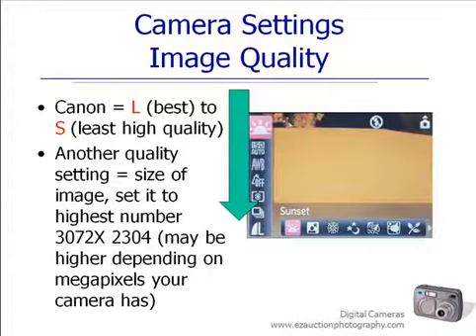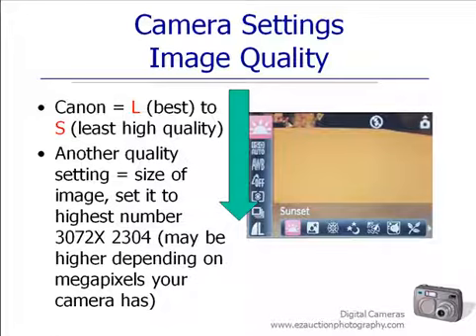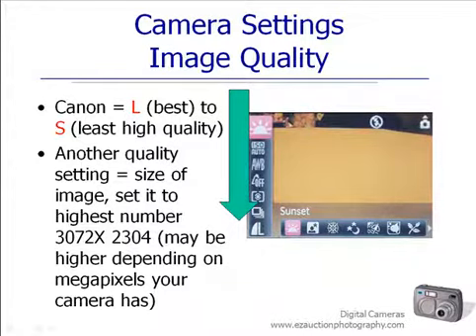Digital Photography Part 1 Section 12